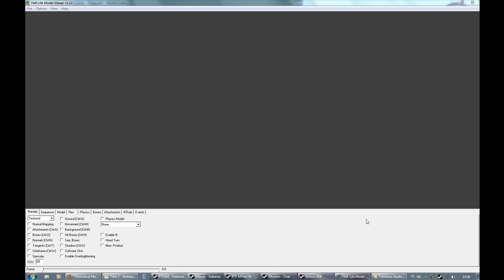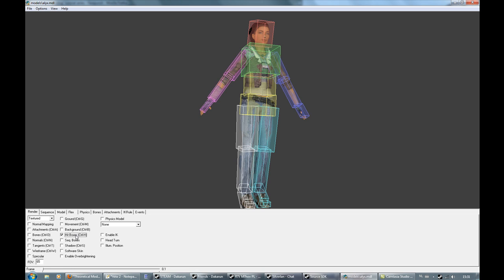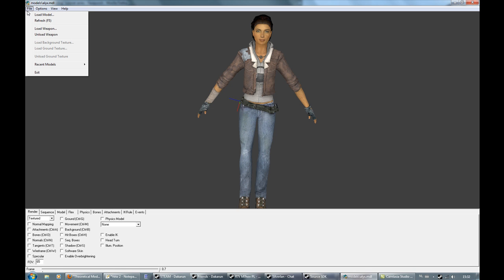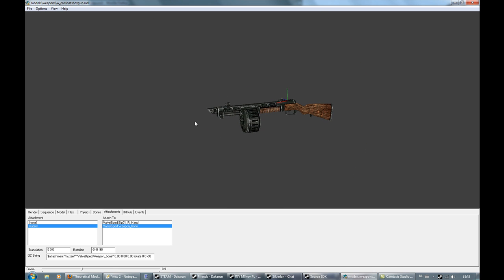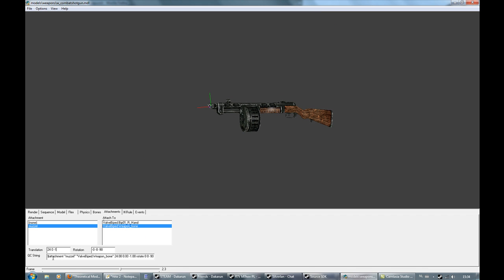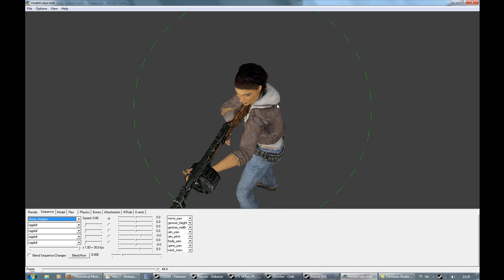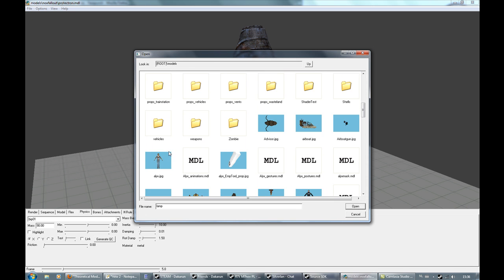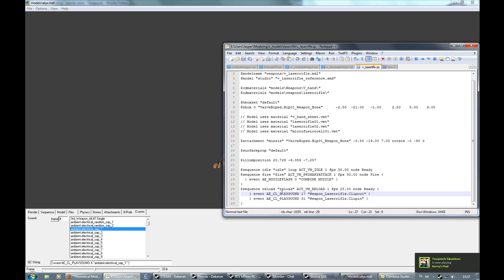"Theoretical Modeling": HLMV Part 1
In this tutorial we will be discussing Half Life model viewer (HLMV) and most if it's features.

Like always I'm messy, you can hear me beath (It's cold out here, so I'm shivering) and you need to crank up your volume. So if you are smart you'll take a look at the facepunch thread, which has a more detailed explanation like always..